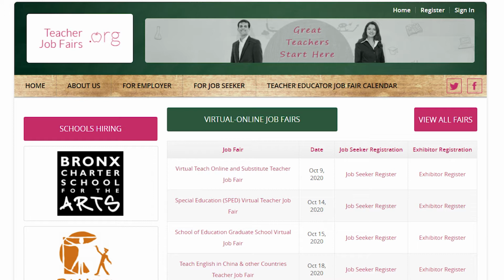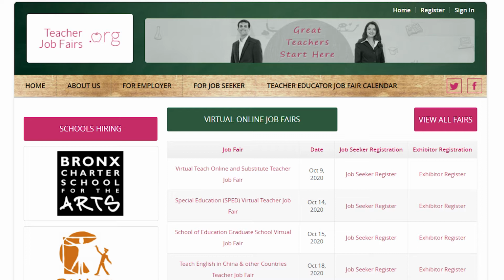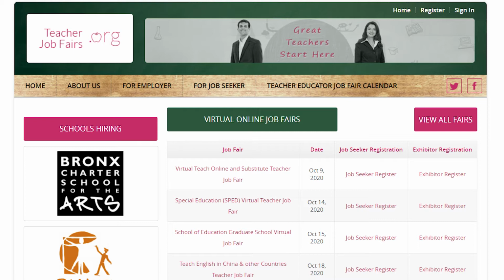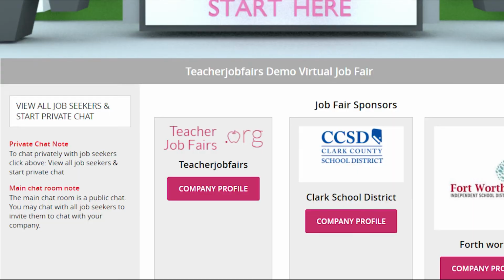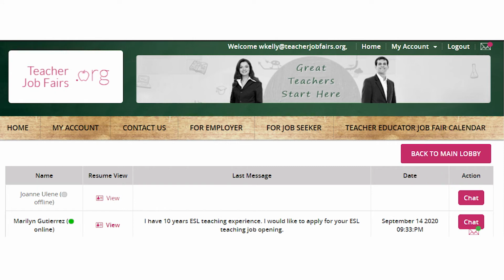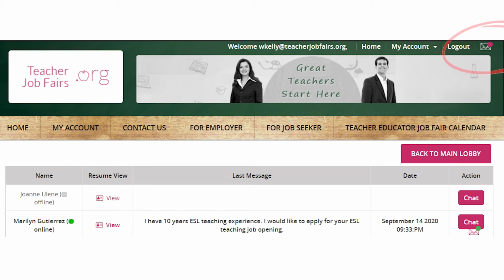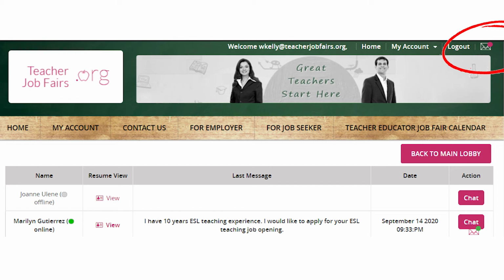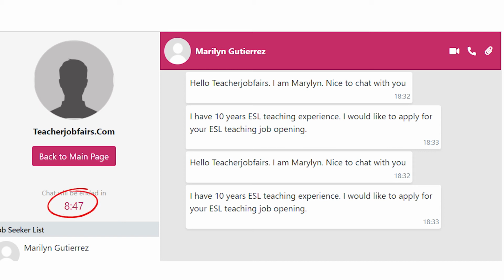For Exhibitors & Employers: How To Enter and Recruit Teachers at our Virtual Teacher Job Fair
This How To Tutorial will provide registered Exhibitors, Recruiters and Employers step by step instructions on how to enter the Virtual Teacher Job Fair at Teacherjobfairs.org.  You will also see step by step on how to Chat, Video Interview and Phone Interview job seekers during the live Virtual Teacher Job Fair.   We also provide friendly tips and answer frequently asked questions to make your recruitment experience enjoyable and successful.

Register to attend our Virtual Teacher Job Fairs and use our proprietary software to recruit educators virtually or host your own Virtual Teacher Job Fair.